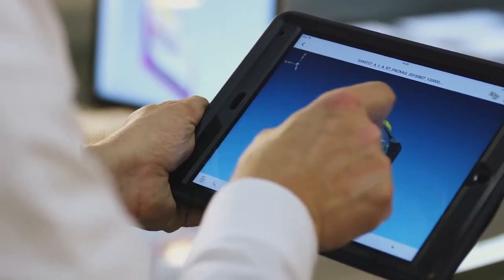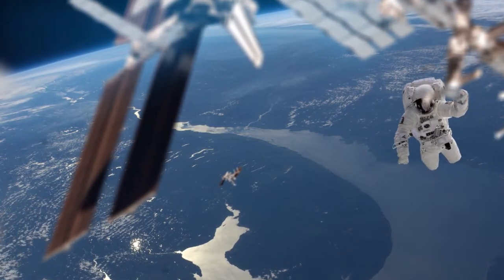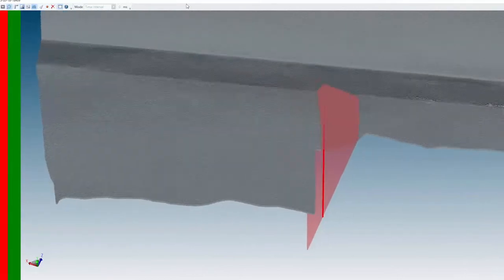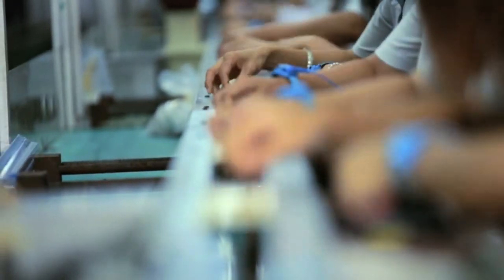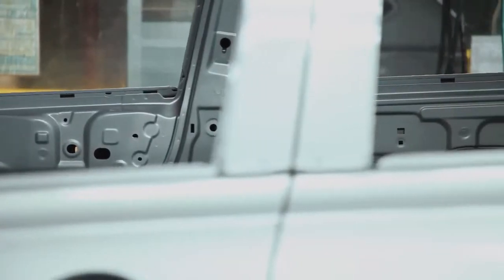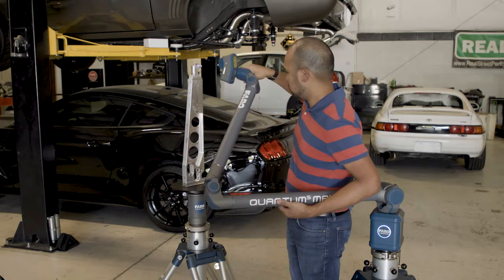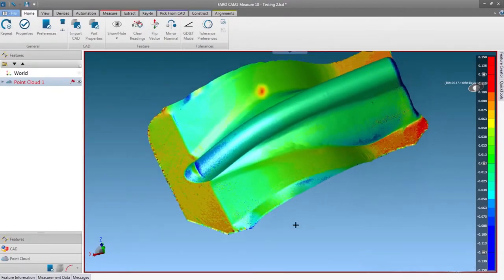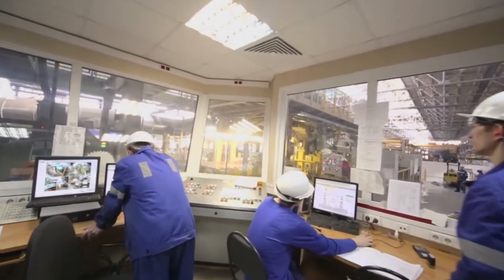Frost & Sullivan: Precision Data from Laser-Based 3D Metrology is Critical in Modern Manufacturing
Watch this video to learn how FARO’s advanced 3D laser scanning technology is enabling digital transformation across a host of industries, as well as leveraging quality control across processes within them.